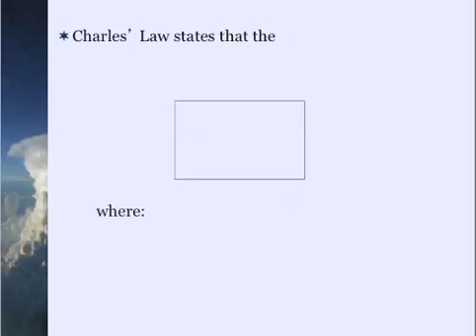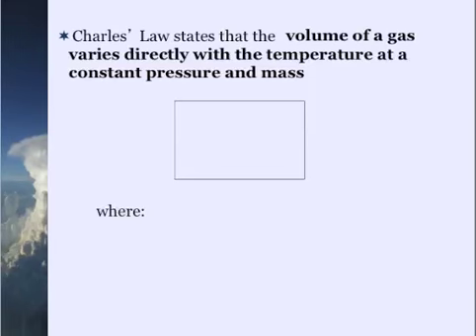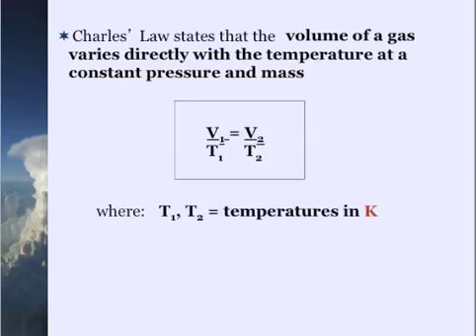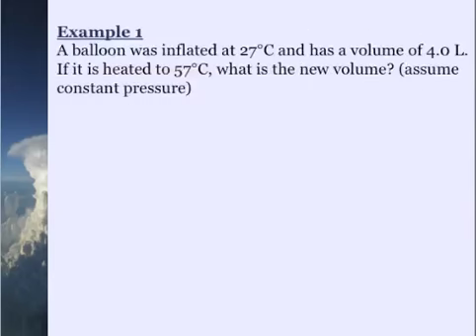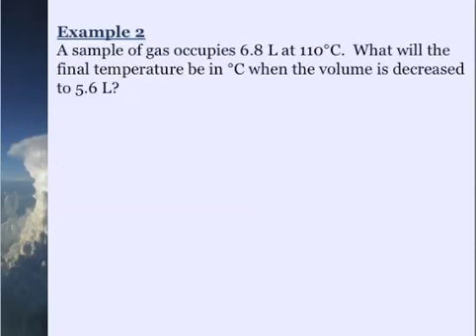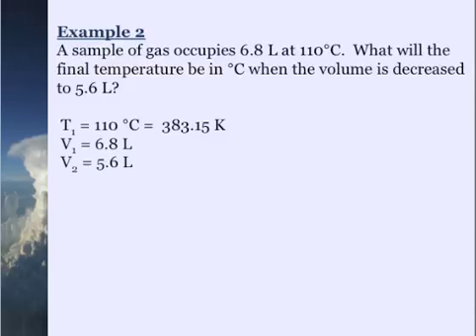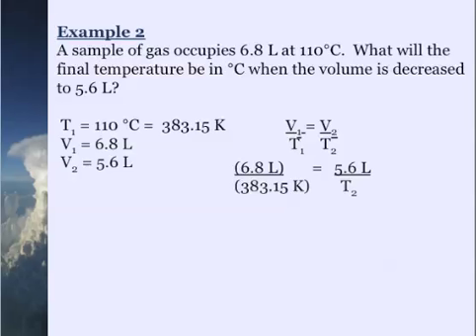Chem 20 Charles' Law